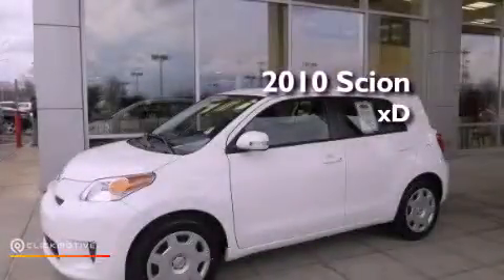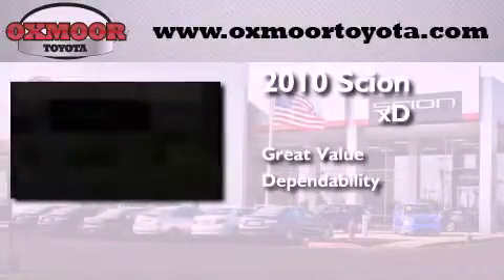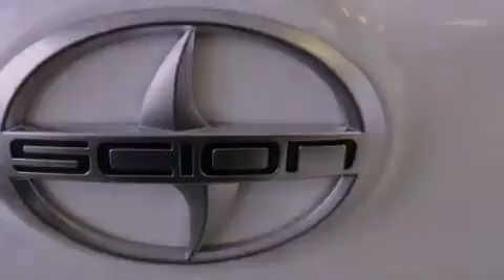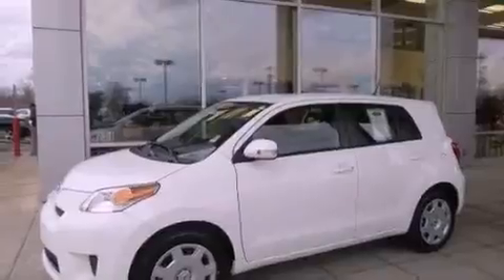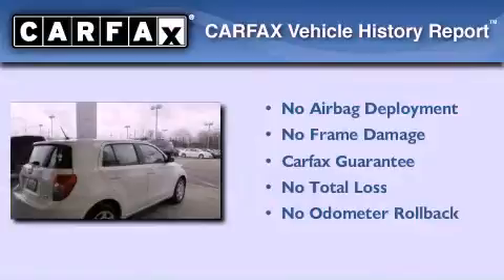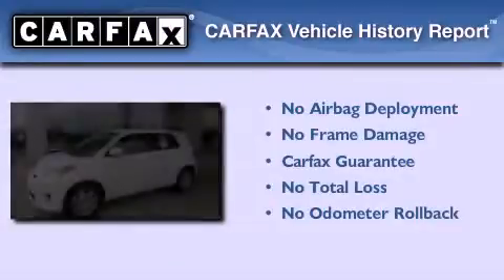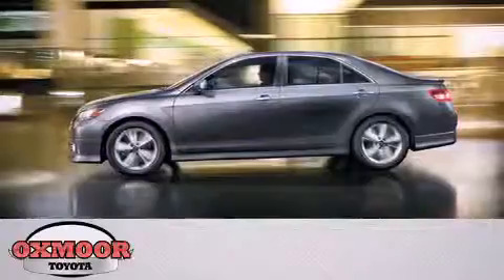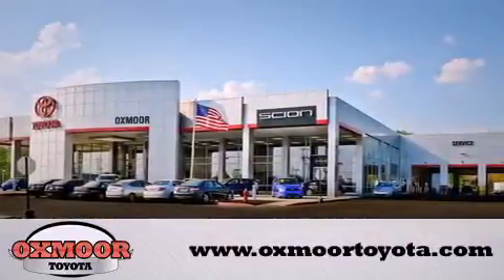Pre-Owned 2010 Scion xD Louisville KY 40222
Year : 2010
 Make : Scion
 Model : xD
 Engine : Gas I4 1.8L/110

 Exterior : Super White
 Miles : 22,543

 Stock : T33016A